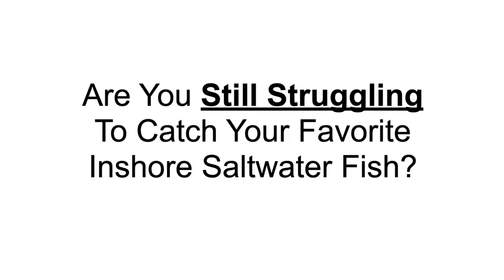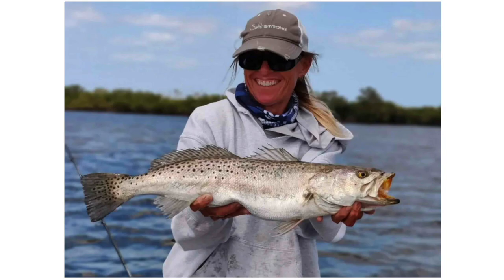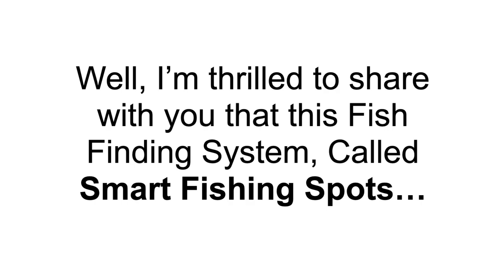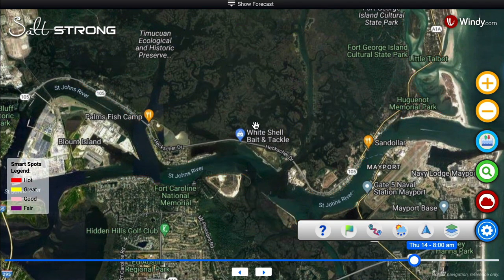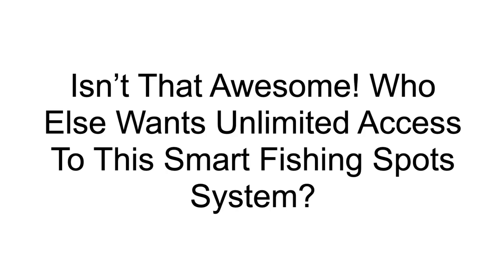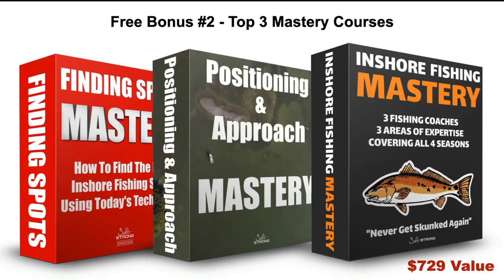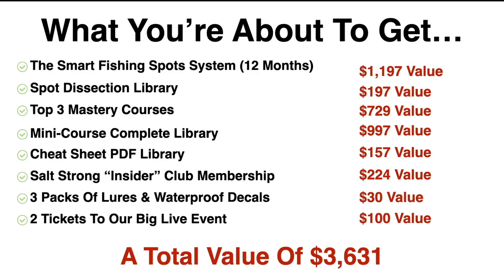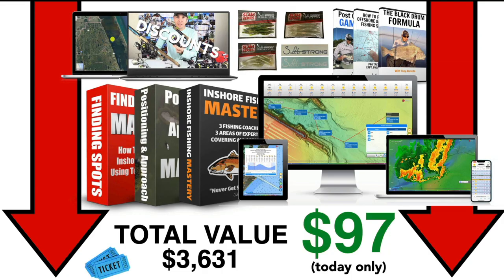Why Your Redfish & Trout Fishing Spots Are Dead...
Are You Still Struggling To Catch Your Favorite Inshore Saltwater Fish?

Have You Had Any Recent Trips That Ended Without You Catching A Single Fish???

Or Just As Worse, Nothing But Slimy Catfish…

It’s Not You…

It’s Your Fishing Spots…

This Might Sound Harsh But…

A Fisherman Is Only As Good As His Or Her Fishing Spots…

Why?

Because You MUST Be In A Good Fishing Spot To Consistently Catch Fish…